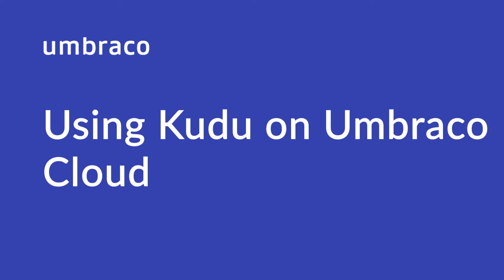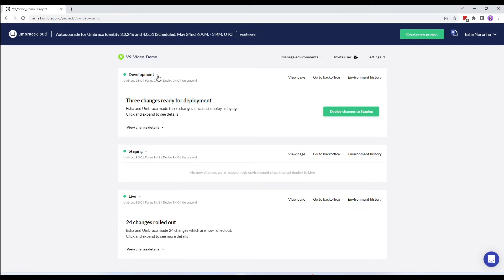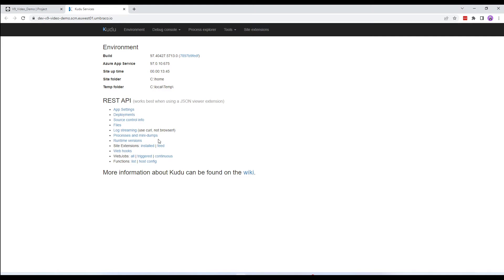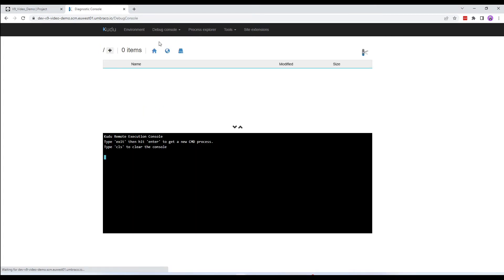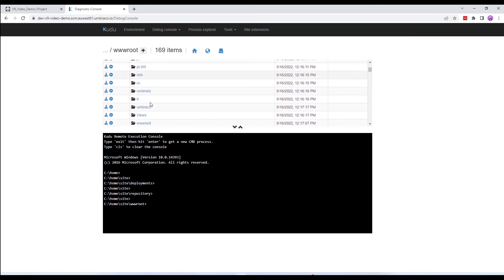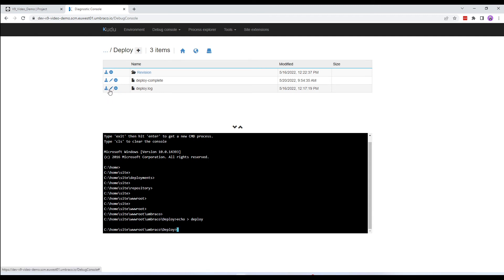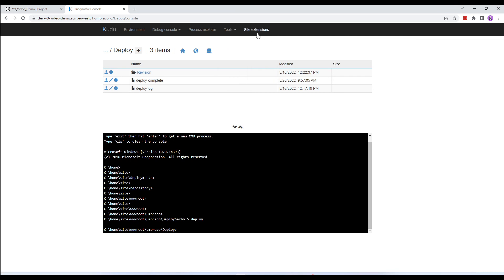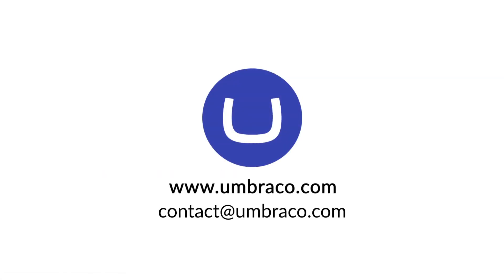Using Kudu on Umbraco Cloud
In this video, we will show you how to use Kudu on Umbraco Cloud.

Video is created using Umbraco v9.5.0, Forms v9.4.1, and Deploy v9.4.0

00:00 Intro
00:19 Accessing Kudu
01:12 Overview of Kudu
04:23 Manually run extractions in Kudu
06:01 Site extension overview
06:50 Outro

Learn more about:
1. Kudu (Power Tools) in our Documentation

2. Manually run Extractions on your Cloud Environments